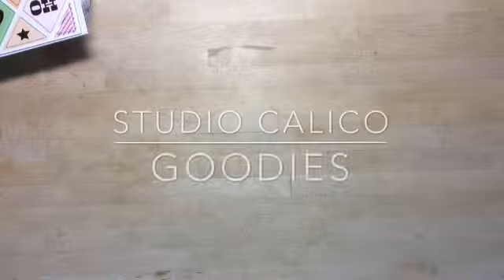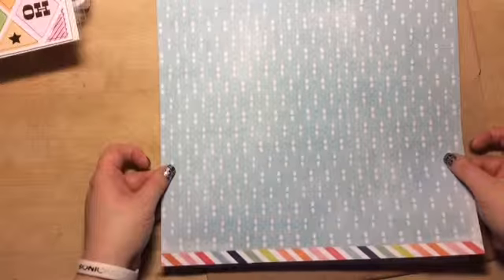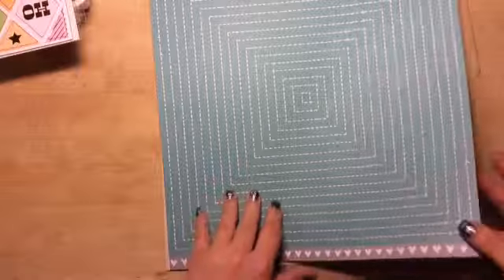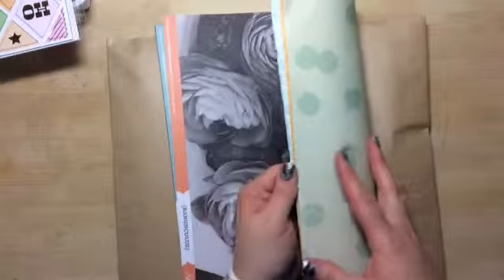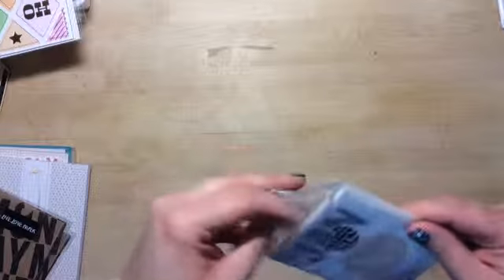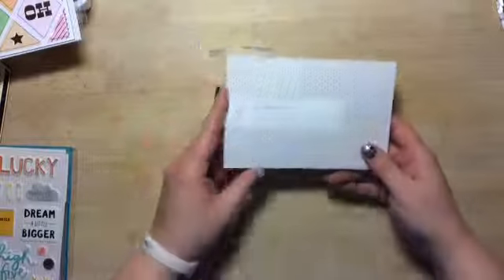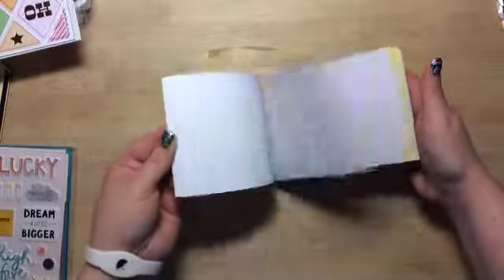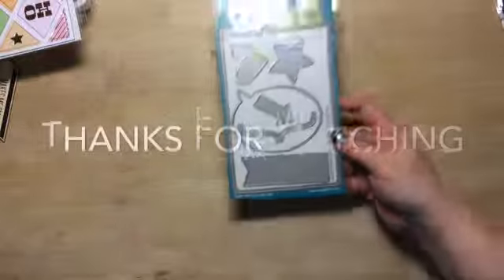Studio Calico Papers & Goodies Dec.2014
Run through the papers in the add ons and some extra goodies I got.
TFW Shantele